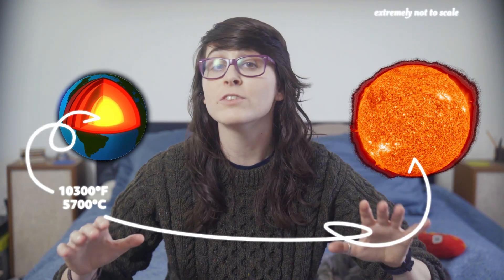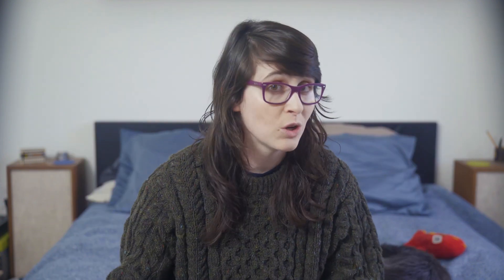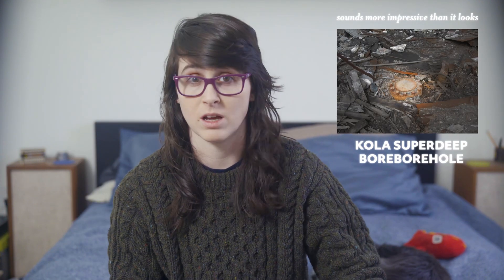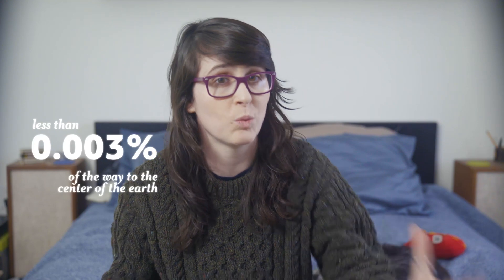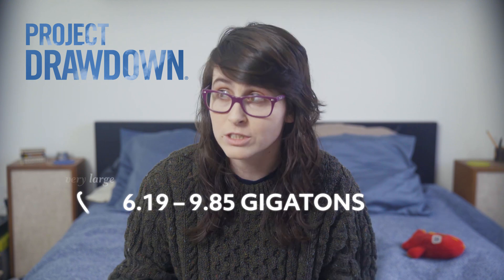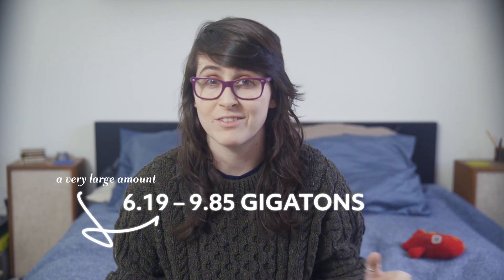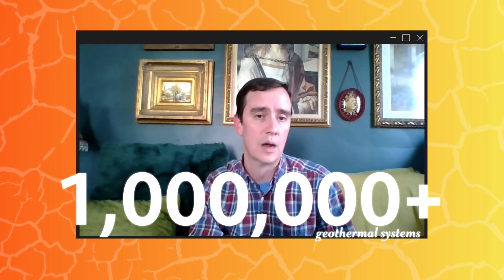The Underground Solution To Climate Change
Geothermal is the renewable source of heating, cooling, and power that no one is talking about.

Learn more about The Geothermal Exchange Organization and their Geothermal For All Campaign

** SUPPORT **
interested in supporting zentouro?

All of my videos will always have closed captioning [CC] in English, and my Patrons fund Spanish captions for every video.  But if you've got more time than money, you can help make these videos accessible to more people around the world

Want to hop around the video? Here are the chapter titles:

0:00 intro and context
0:42 the types of geothermal

1:58 what is geothermal power?
4:03 what is geothermal exchange?

8:50 how geothermal fits into climate mitigation
9:26 the future of geothermal

9:53 what should I do?